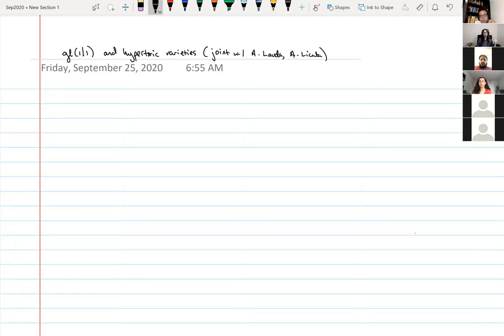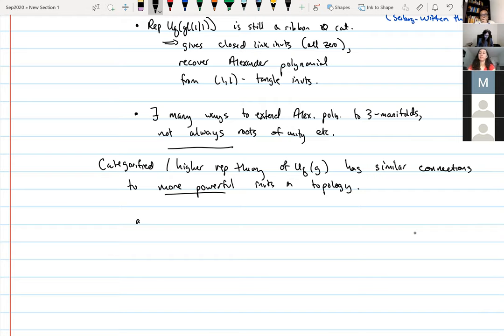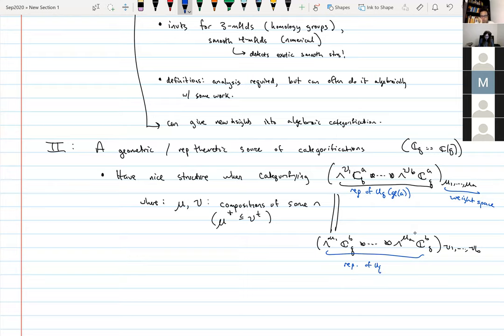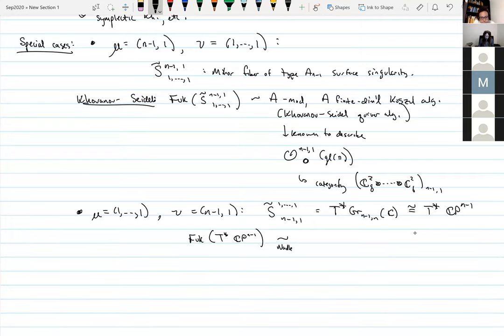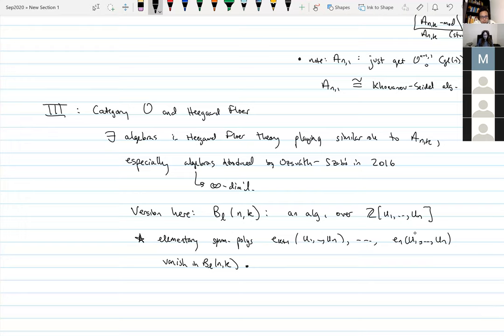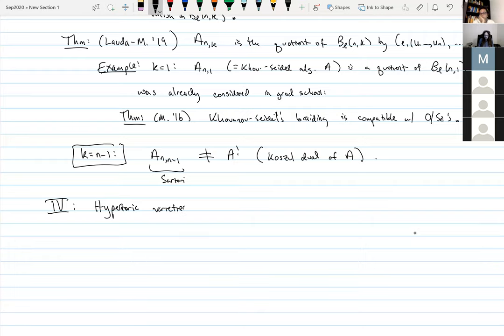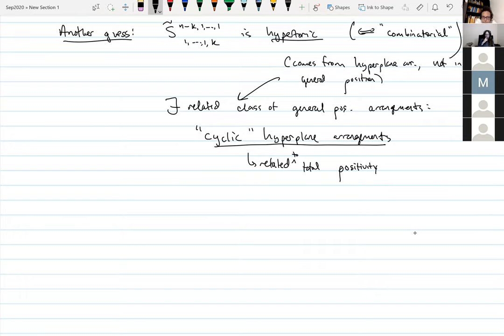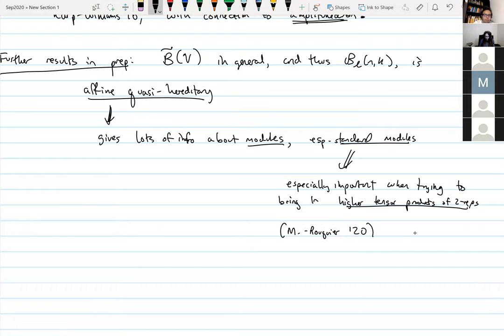CUNYRT: 09/25/2020: Andy Manion (USC)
September 25, 2020:   Andy Manion (USC):  "gl(1|1) categorification, Heegaard Floer homology, and hypertoric varieties"

Abstract :  I will discuss joint work with Aaron Lauda and Tony Licata showing that certain algebras that have been used for gl(1|1) categorification, coming from Heegaard Floer theory and related to category O, are isomorphic to "deformed hypertoric algebras" \tilde{B}(V) associated to cyclic hyperplane arrangements V. This result suggests a more general conjecture interpreting \tilde{B}(V) in terms of wrapped Fukaya categories of complexified hyperplane complements. The proof makes use of a connection with the m=1 amplituhedron, a recent topic of interest in the physics of scattering amplitudes.